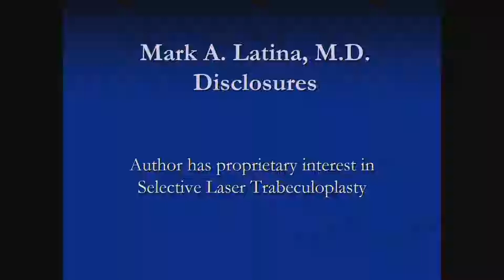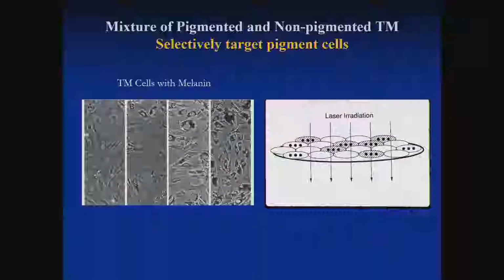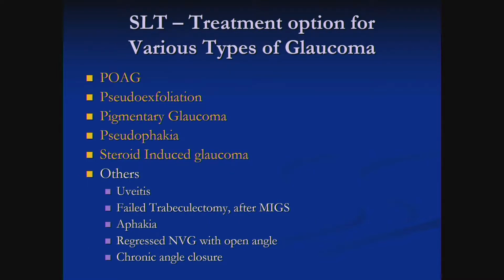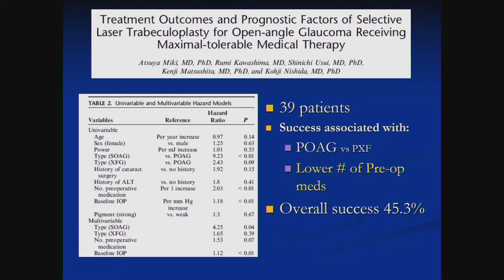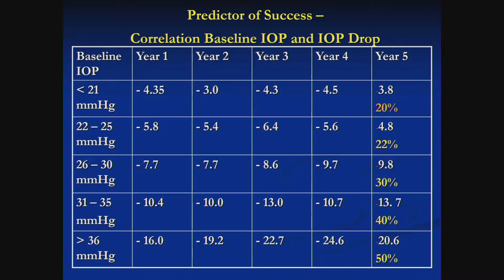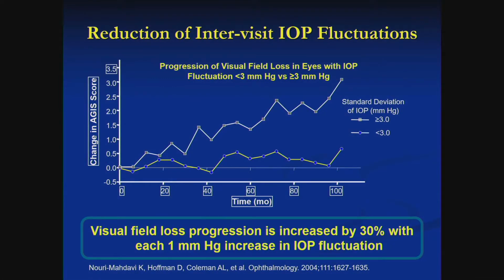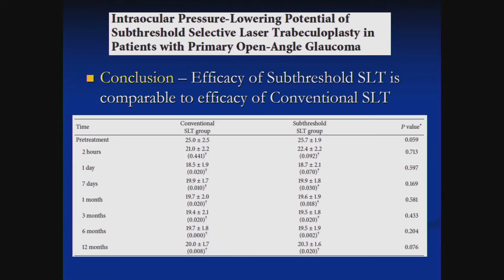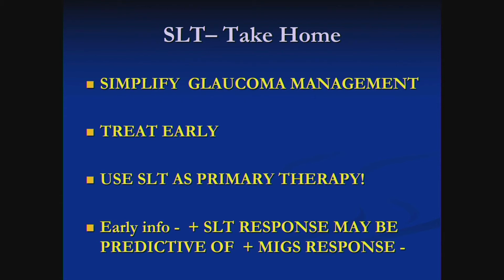Laser trabeculoplasty - Marc Latina - Meeting Londres 2018